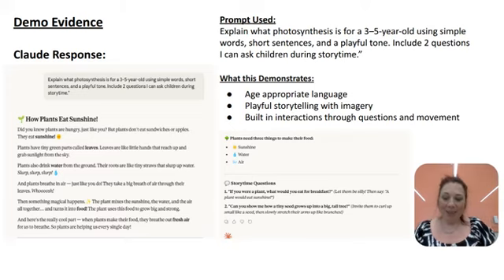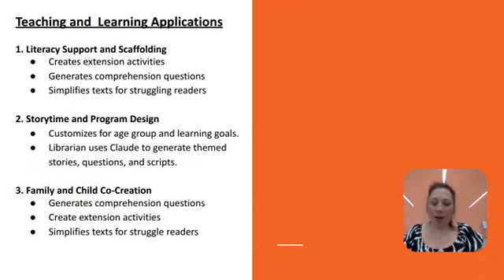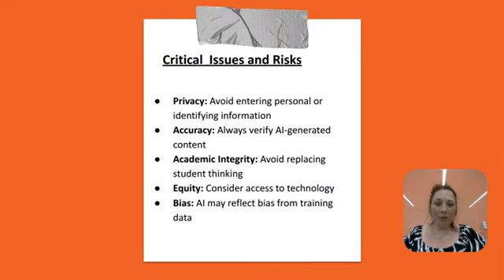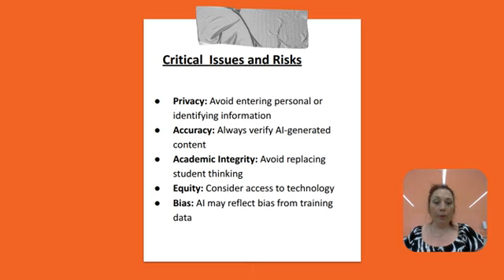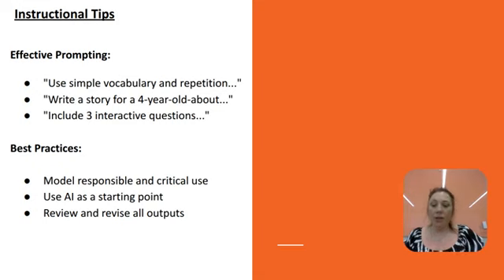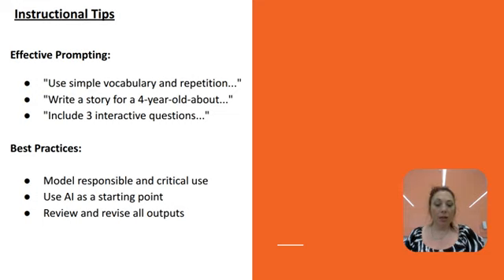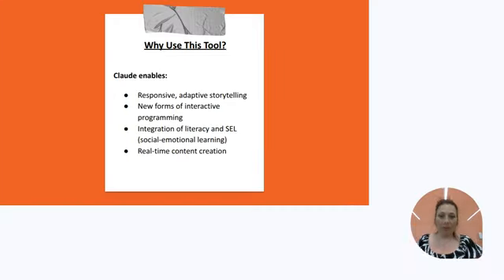AI Tool Exploration & Teaching Application Project